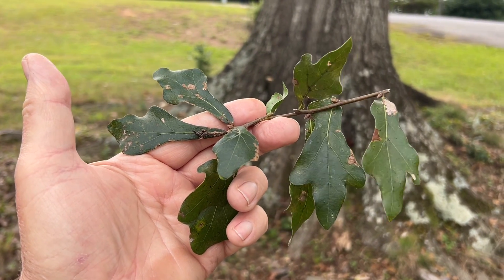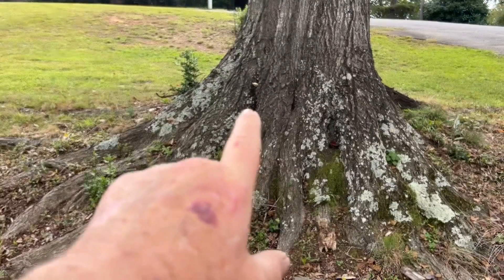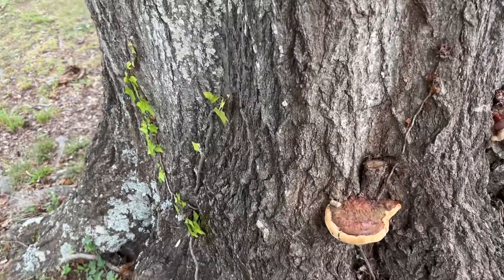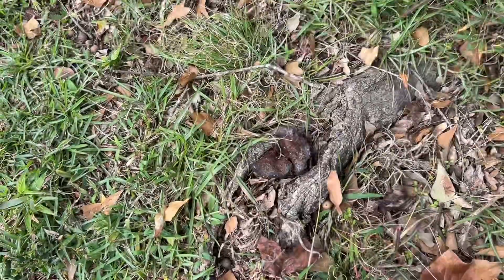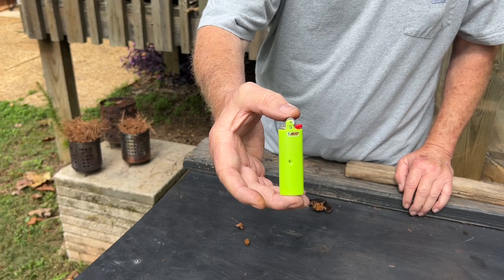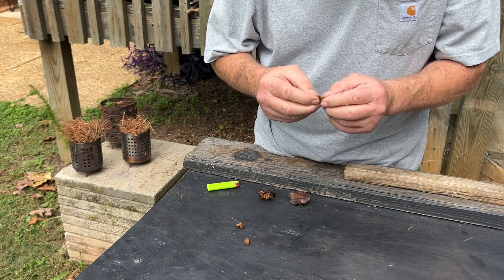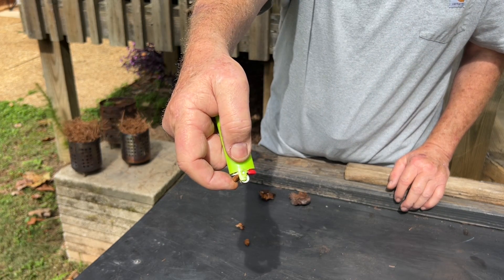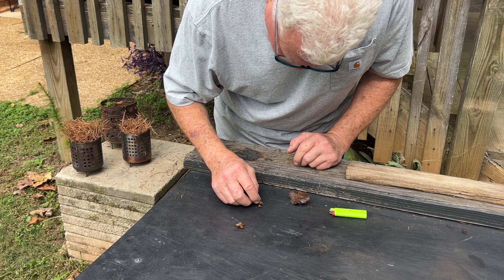Artist Conks All Over Oak, Let’s Empty BIC n Fire Roll Fungi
Several new polypores are growing at the base of my Water Oak tree. My plant ID App says they are Ganodermataceae. Let’s empty BIC ignite and fire roll a couple of the dry ones. People are always interested in, What materials can you find straight off of the landscape to make fire with? Well, here ya go…